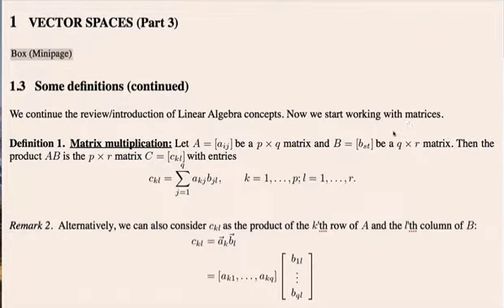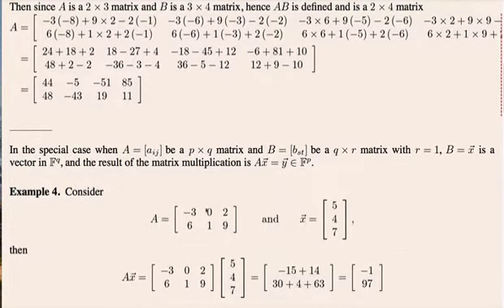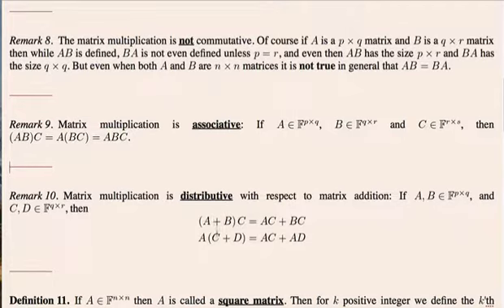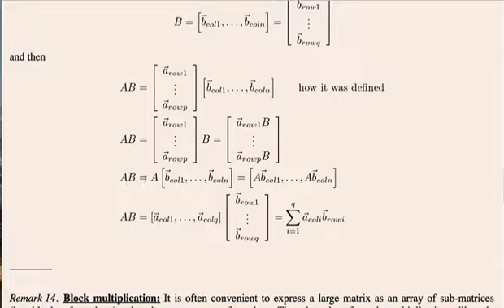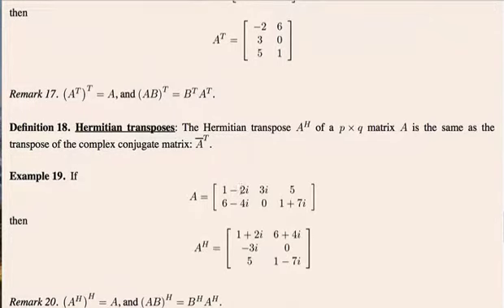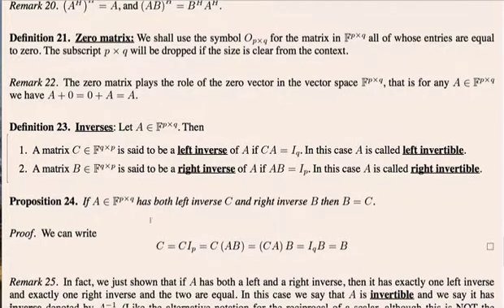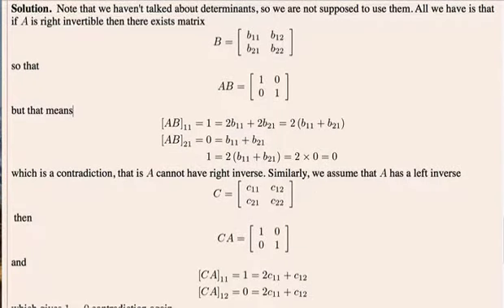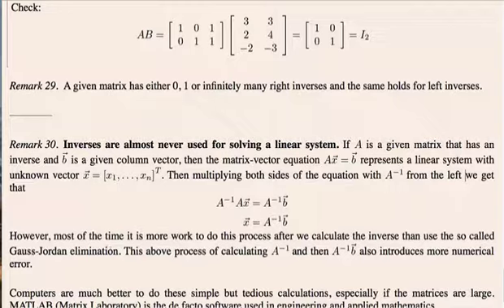05 vectors spaces, part 3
vectors spaces, part 3, matrices